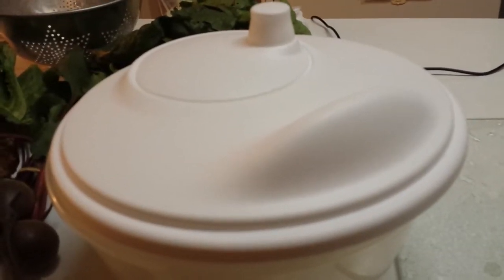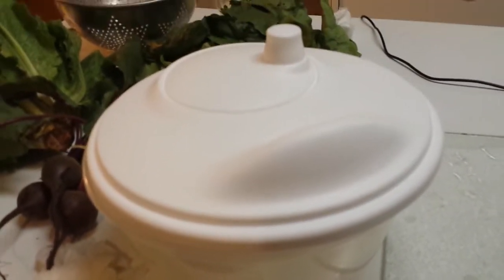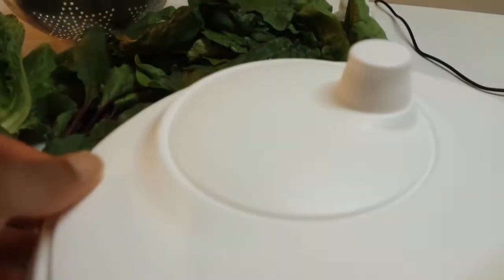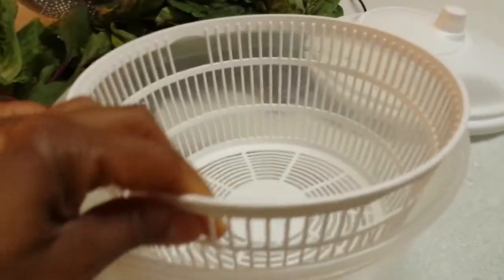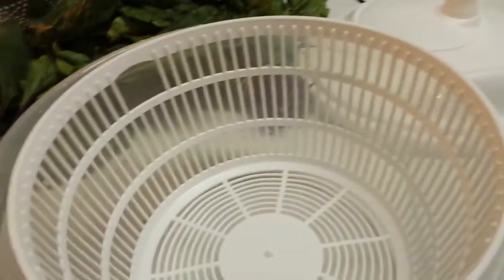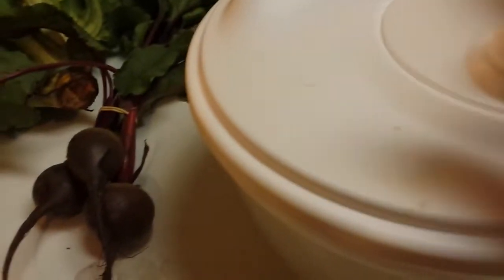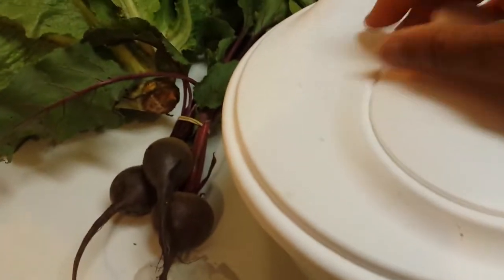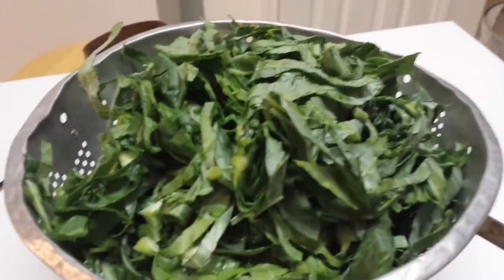Salad Spinning 101: The Basics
Your first time using a salad spinner? Mine too. I've heard great things about salad spinners, but I've never used one. Since I was gifted one by my Sow Much Good CSA, I figured I'd give it a whirl and share how it turned out. Step 1: The basics!